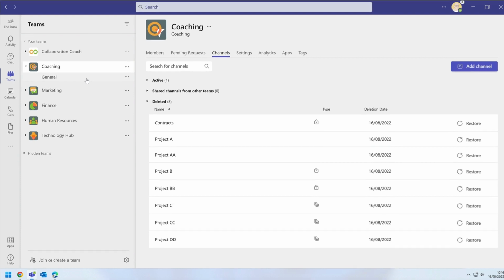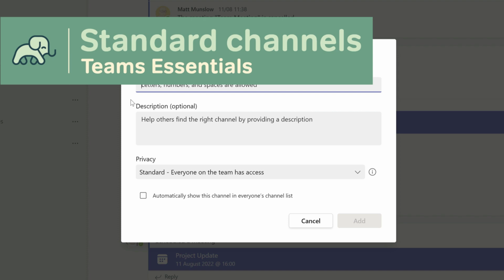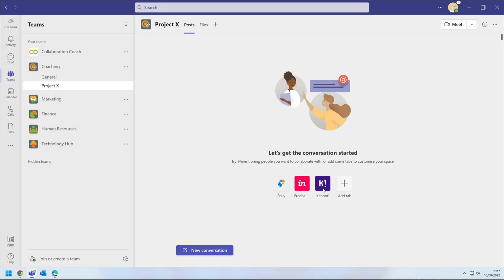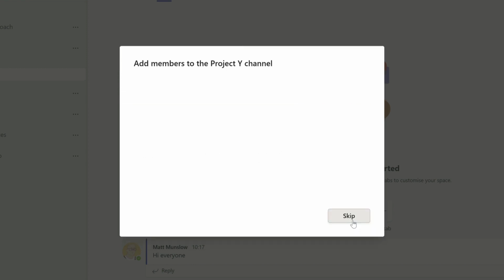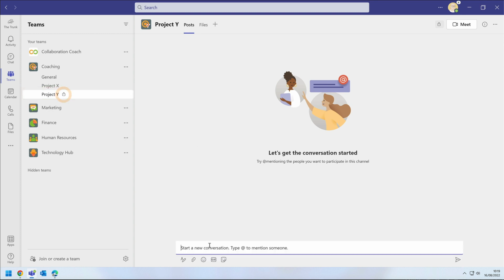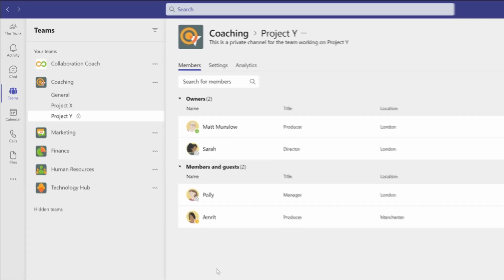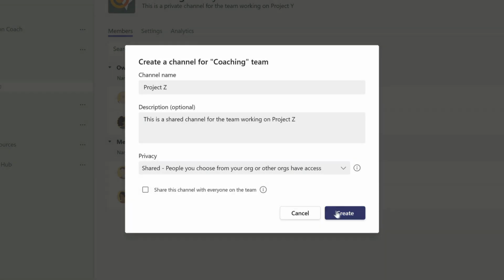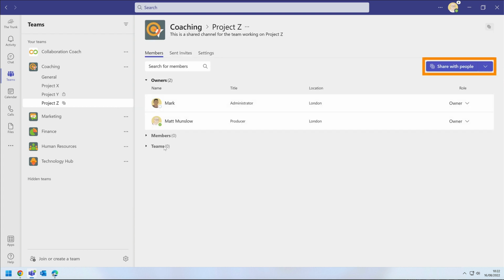How to Create a Channel | Microsoft Teams Essentials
Create a standard, private or shared channel in Microsoft Teams - a virtual space where you can collaborate with your team.